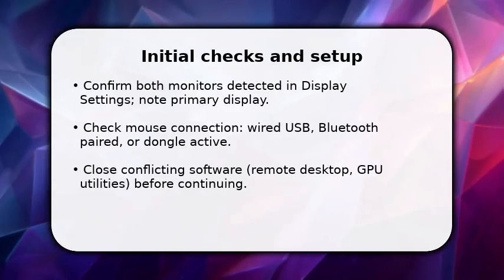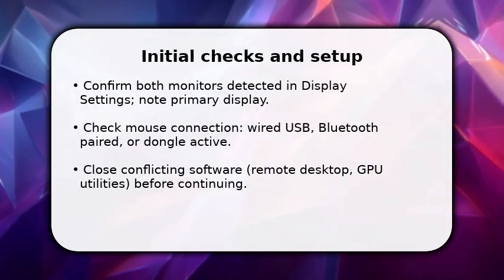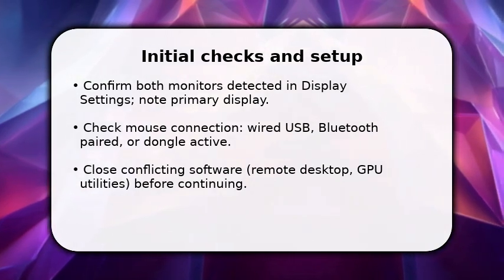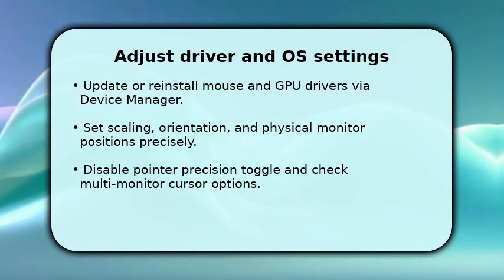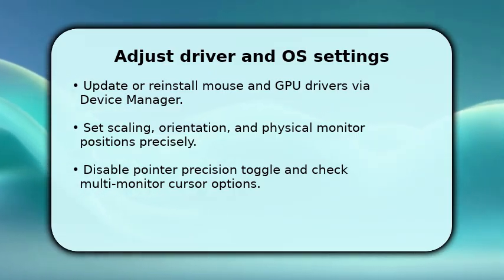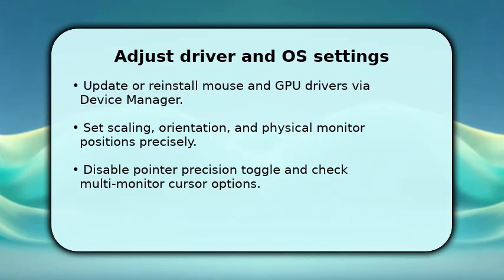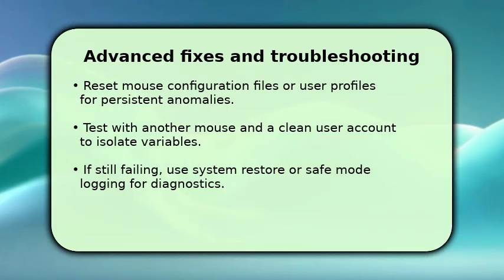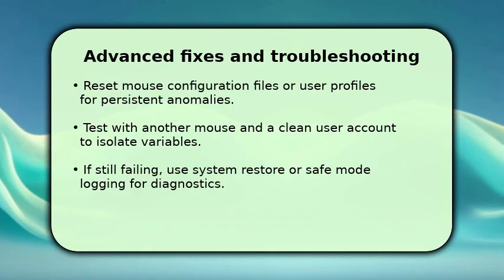How to Fix Dual Monitor Mouse (updated)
Discover the latest techniques for fixing a dual monitor mouse setup. This video guides you through common issues and step-bythy solutions to ensure your multi-display experience is seamless.